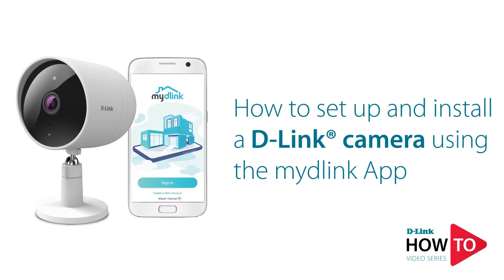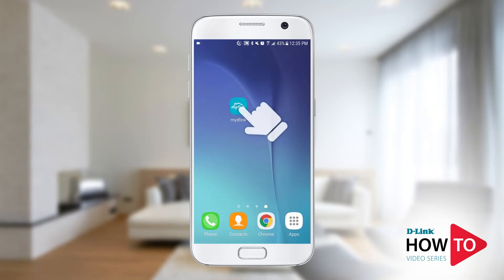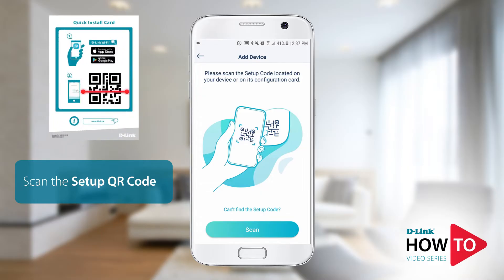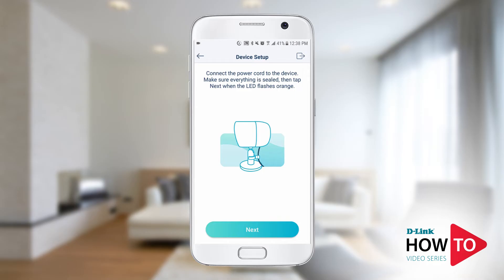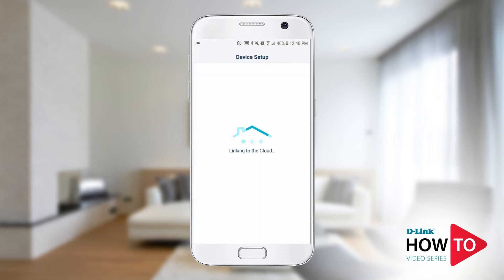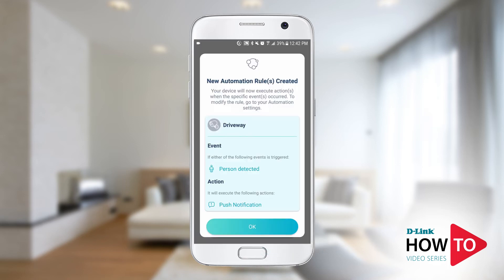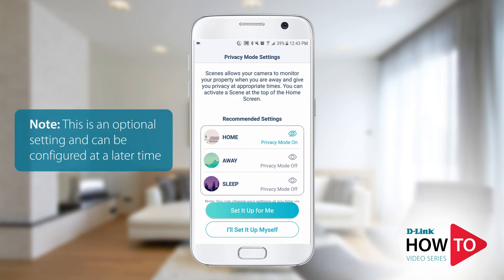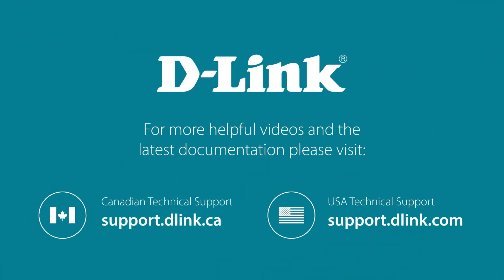How to set up and install a D-Link camera using the mydlink App